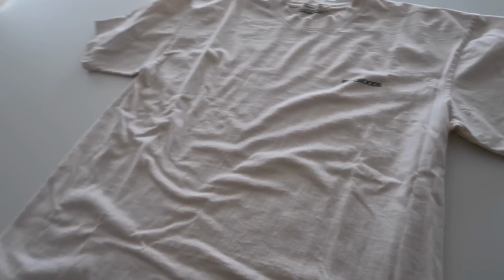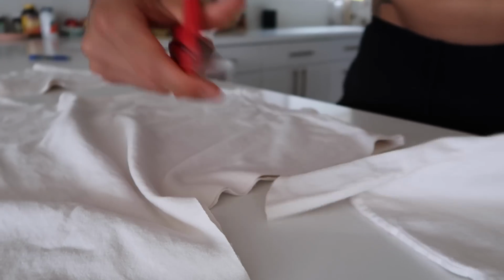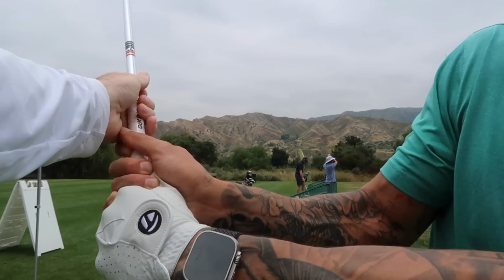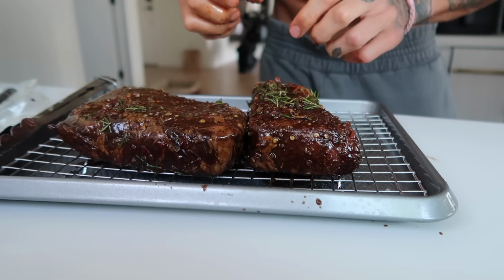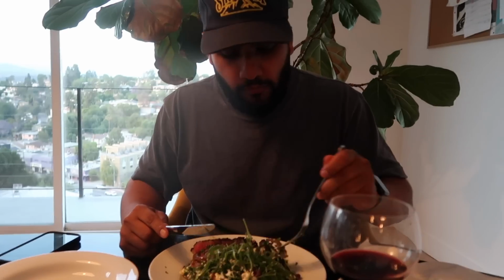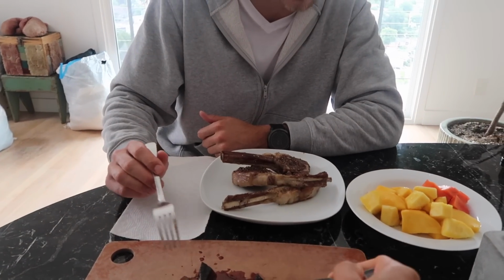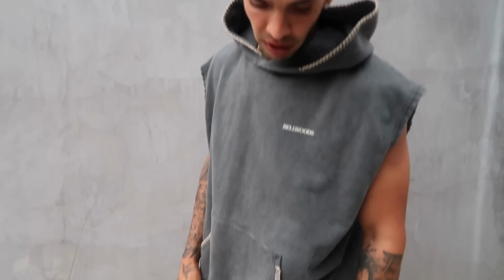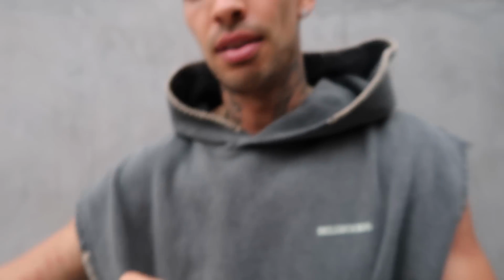A Day in my LA Life...